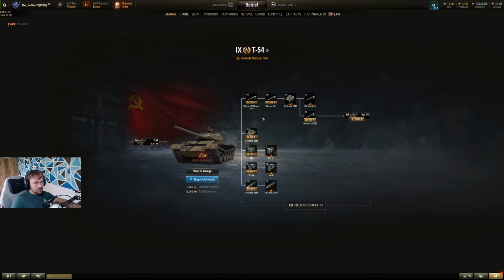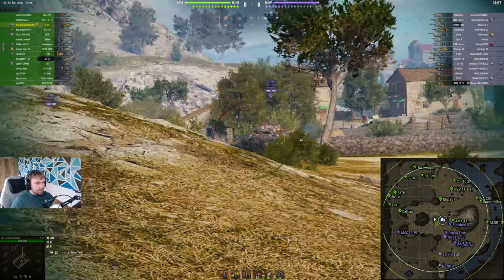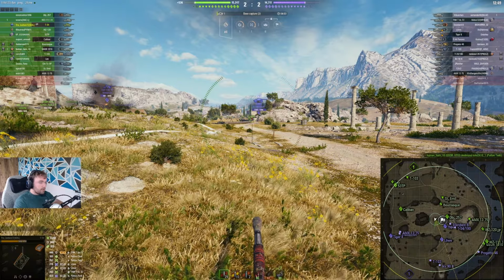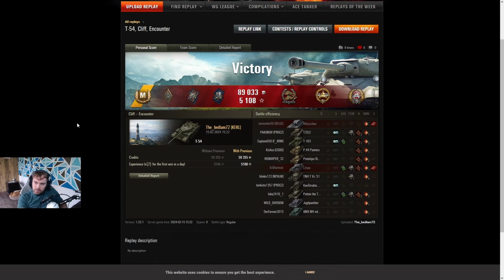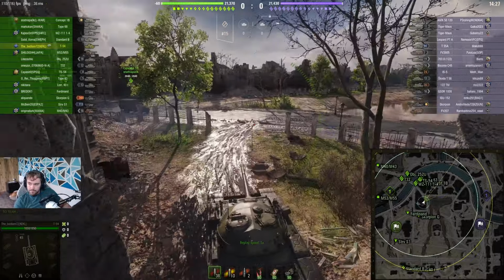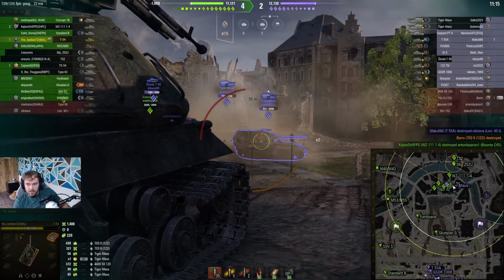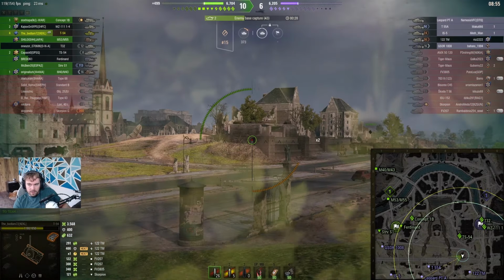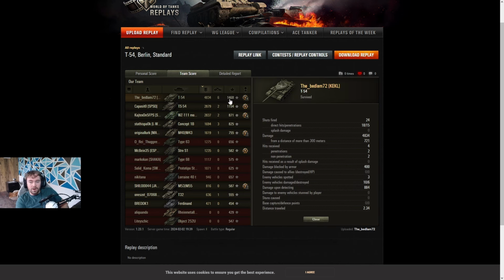The Top Brawler Of Tier 9! - T54 HEAT 6k Easy!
Today ive got my last games that i played in the t54 before hanging its gloves up for now until i buy the object 140 its bigger brother! This tank is always so reliable and i loved it the armour the gun and the ammo you get all make for this tank to be a top contender for most versatile tier 9 medium tank!

TIMESTAMPS
0:00-0:20 Intro
0:21-2:59 Gun Options & Stats
3:00-9:31 Game 1
9:32-10:45 Game 1 Postgame stats
10:46-18:05 Game 2
18:06-20:15 Game 2 Stats